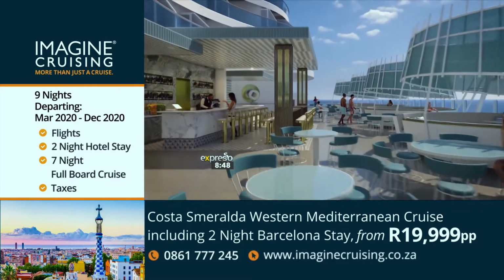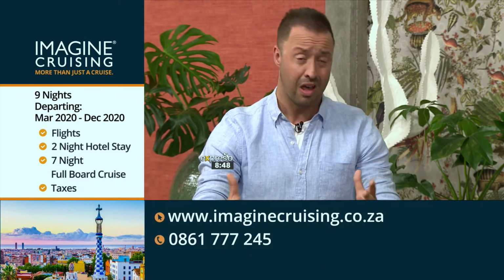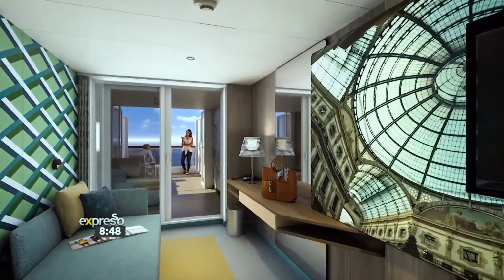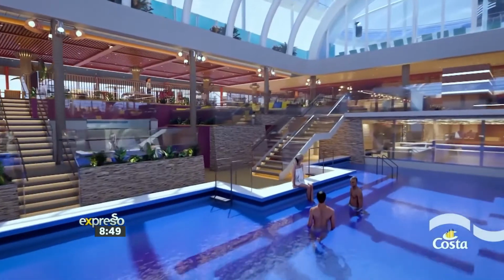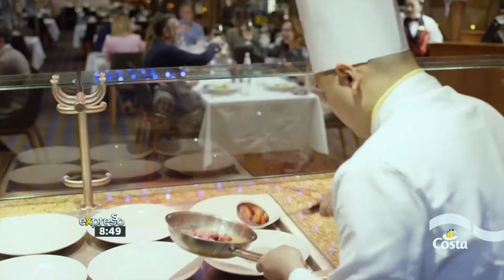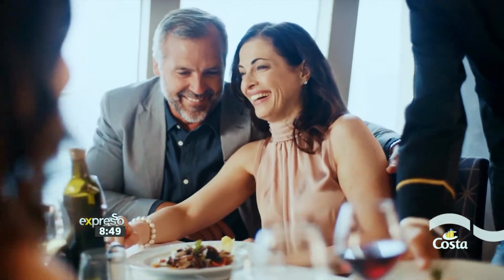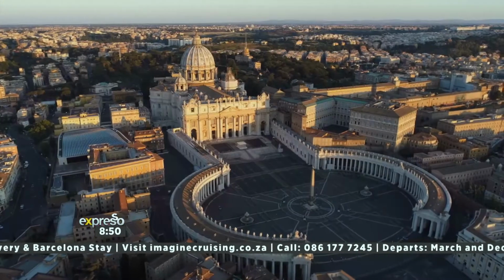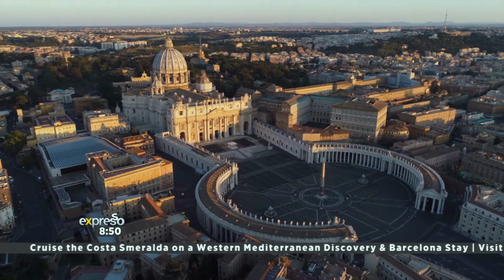Western Mediterranean Discovery & Barcelona Stay Cruise (IMAGINE CRUISING) PART 3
In this segment we will be looking at Imagine Cruising the company, and exposing South African viewers to the truly unique experiences that they offer their clients.  We will be taking a close look at their current cruise, a Western Mediterranean Discovery and Barcelona Stay on a brand-new ship, the Costa Smeralda, which is the company’s flagship and the biggest in its fleet….  This 9-night cruise including  a 2 night stay in Barcelona runs between March and December 2020.